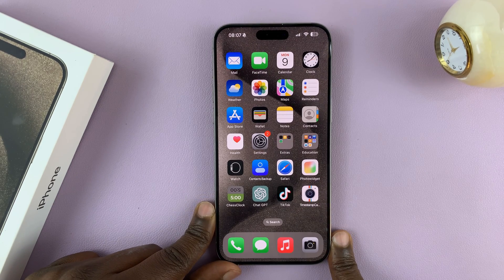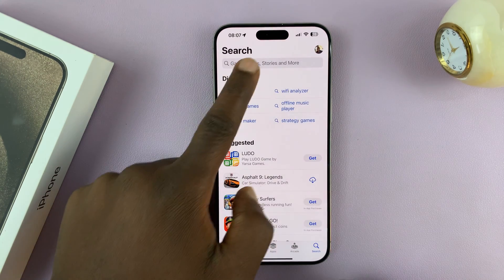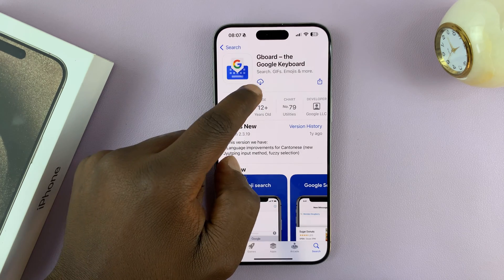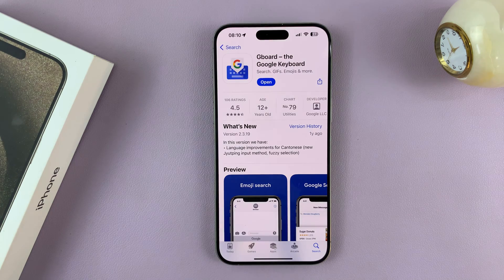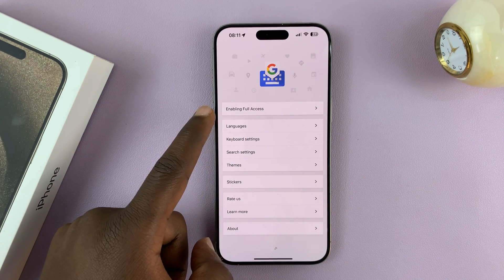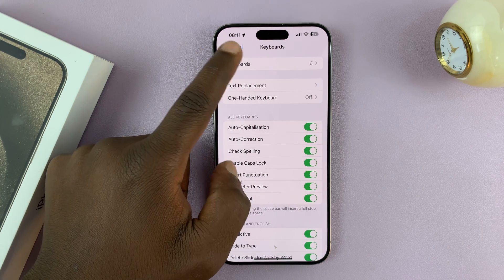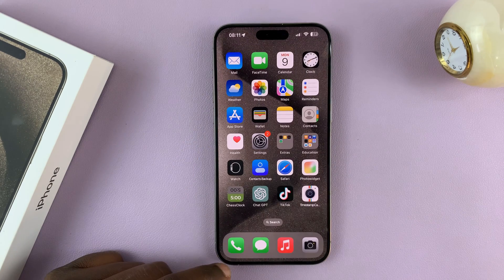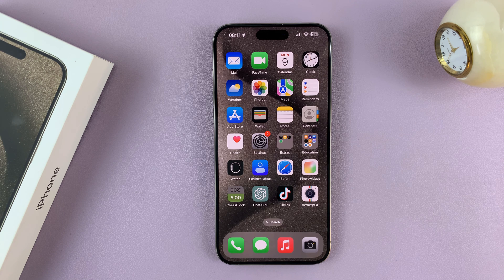How To Install & Set Up Gboard On iPhone 15 & iPhone 15 Pro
Here's how to install and set up Gboard on iPhone 15 and iPhone 15 Pro.

While Apple's default keyboard is excellent, some users prefer the flexibility and customization options third-party keyboard apps offer. Gboard, developed by Google, is one of the most popular third-party keyboard apps for iOS devices.

In this tutorial video, we will guide you through the process of how to install and set up Gboard on your iPhone 15 or iPhone 15 Pro.

Samsung Galaxy Z Flip 5:

Samsung Galaxy Watch 6/ 6 Classic: (Customize Your Order):

Cell Phone Tripod Adapter